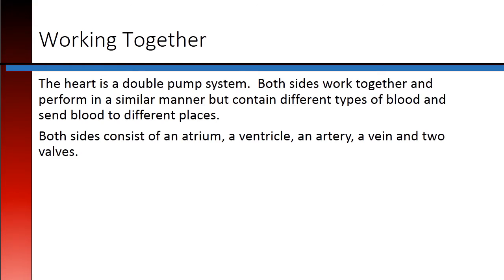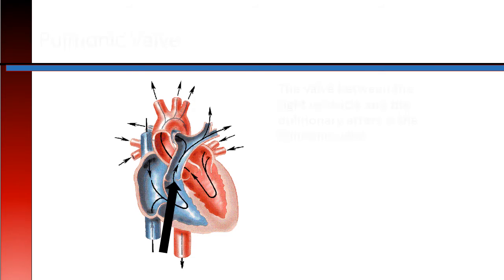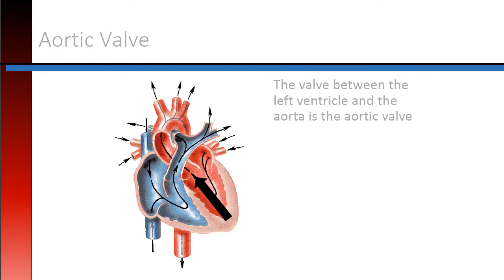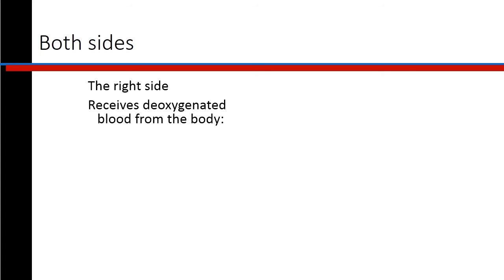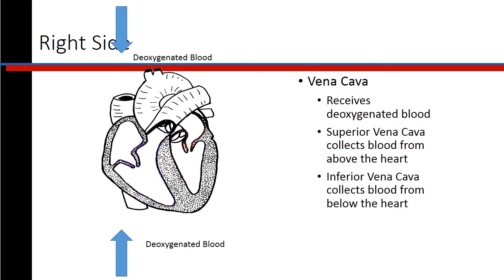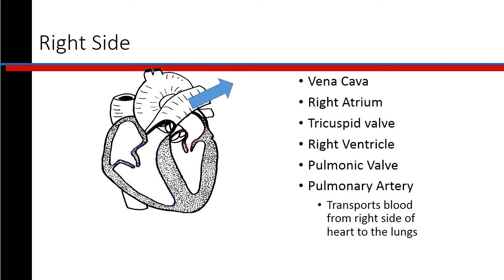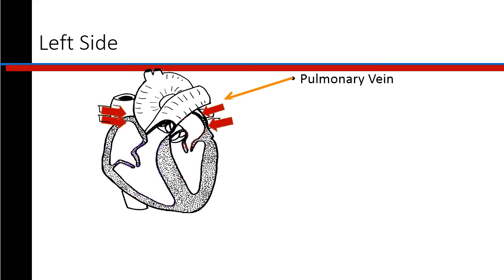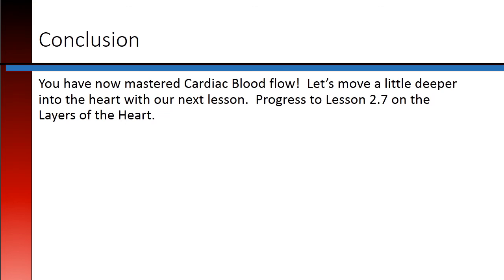Phlebotomy Lesson 2.6 Cardiac Blood Flow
Learn how the blood progresses through the chambers of the heart, where the blood came from and where it is going.  This presentation explains cardiac blood flow from the right side of the heart out to the lungs, and the left side of the heart out to the body.  Presented in a clear manner, this lesson is helpful for students and patients wishing to gain a greater understanding of how blood is pumped through the heart.

This lesson is presented for informational and educational purposes only.  This lesson does not meet the requirements for certification.  Students wishing to achieve certification must attend a licensed school and complete the program requirements.